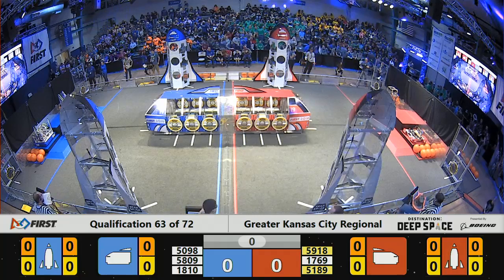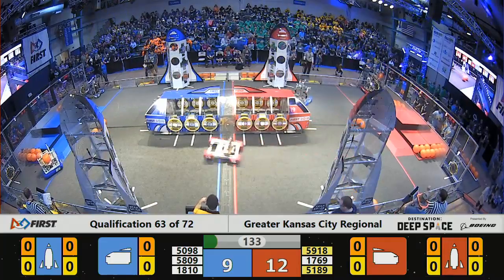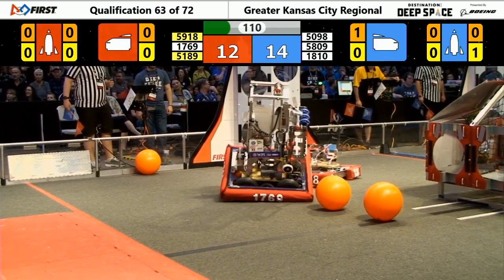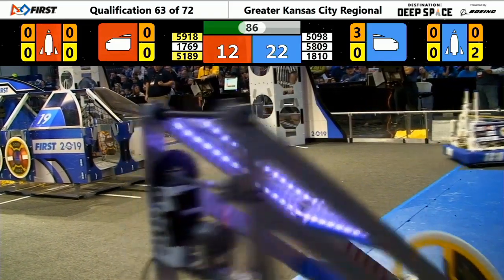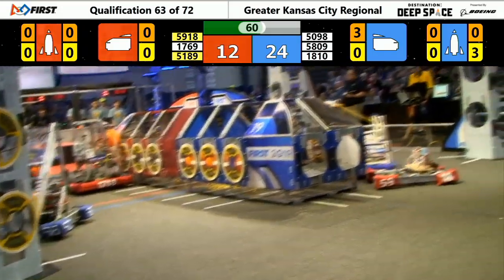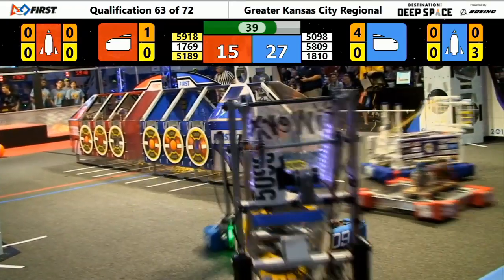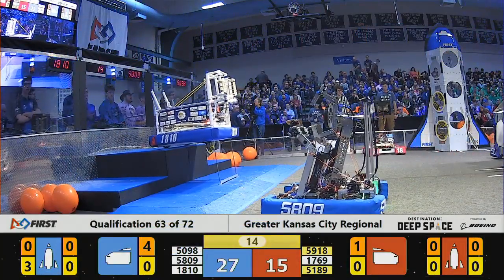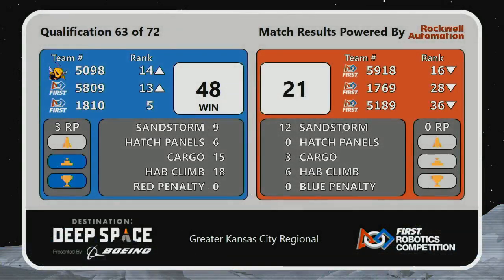Qualification 63 - 2019 Greater Kansas City Regional